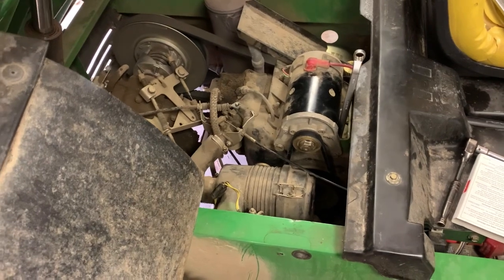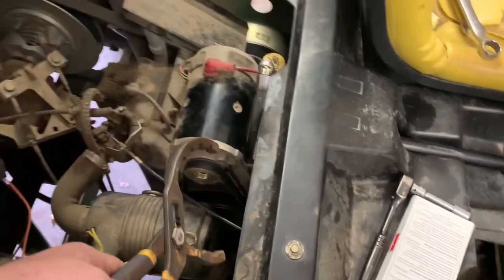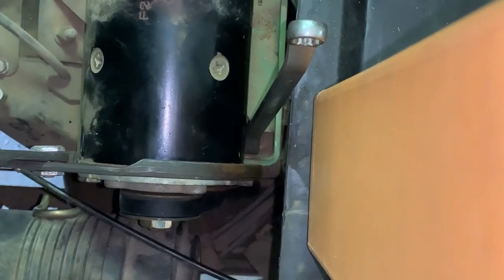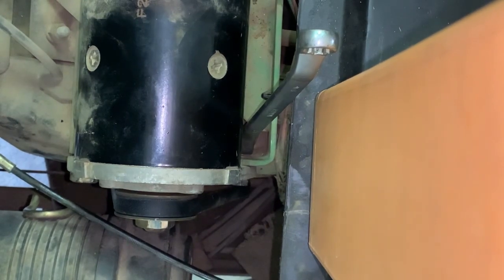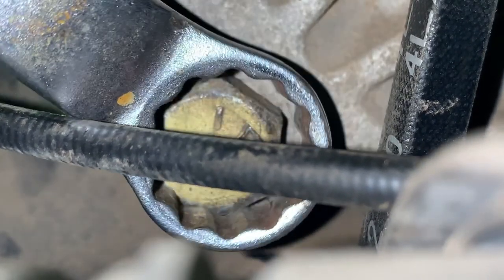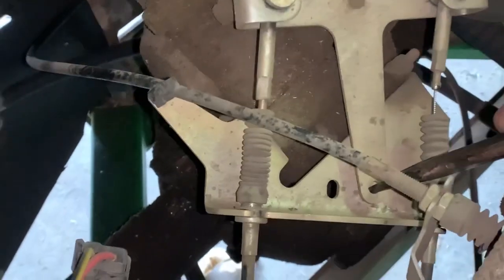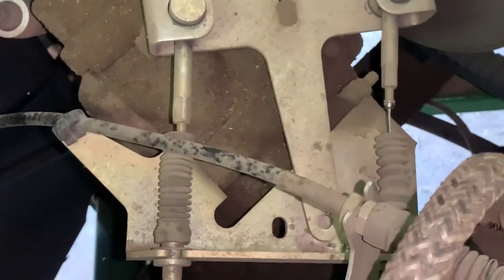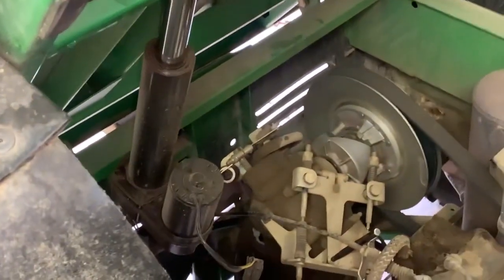AWESOME OIL FILTER WRENCH HACK #3